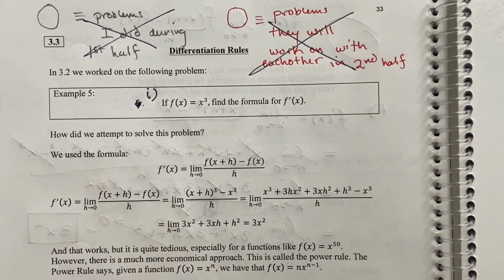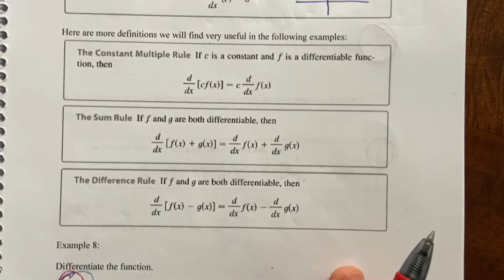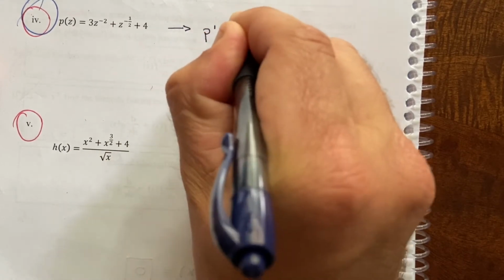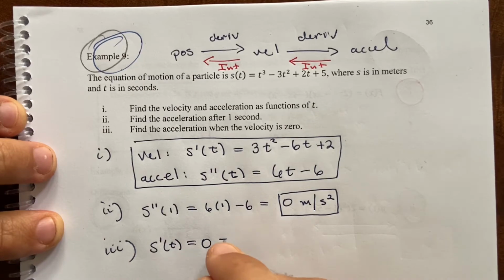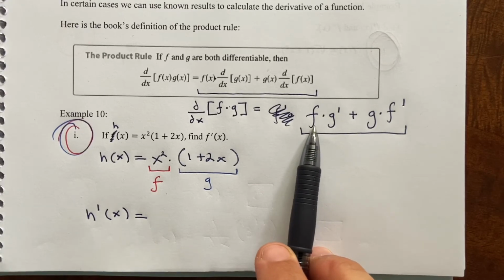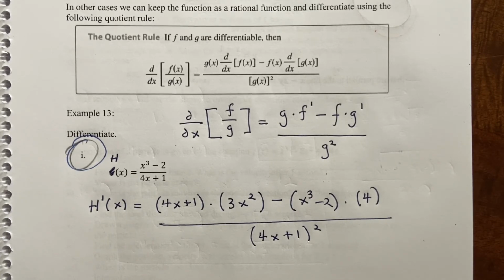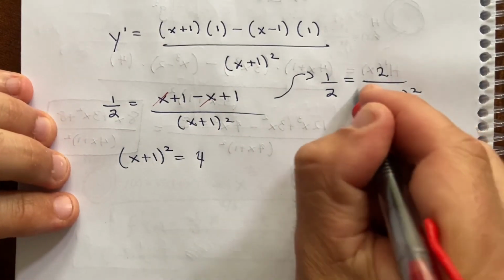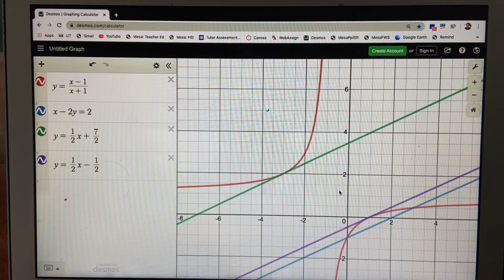150: Lecture 6 (3.3)